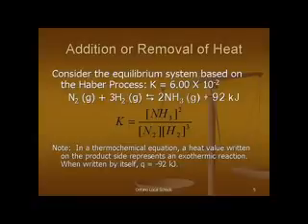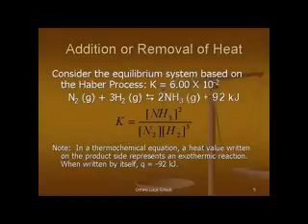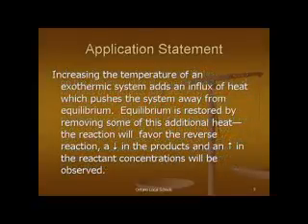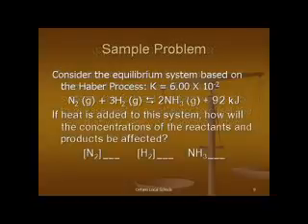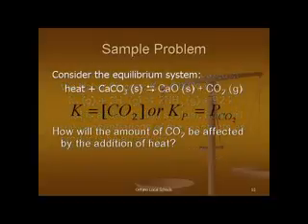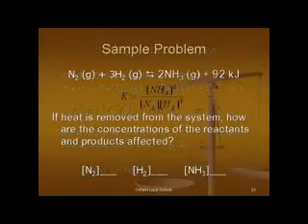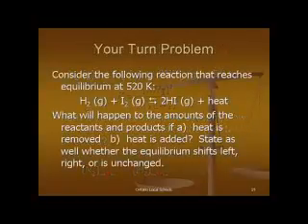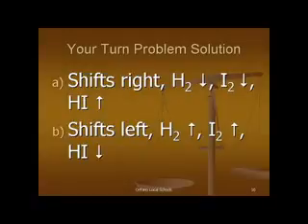Le Chatelier Principle Part 3